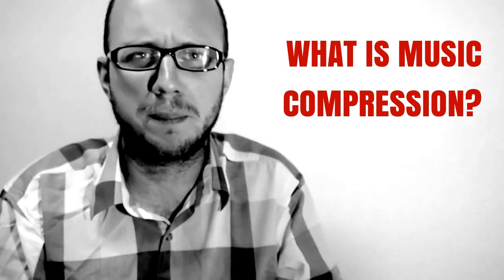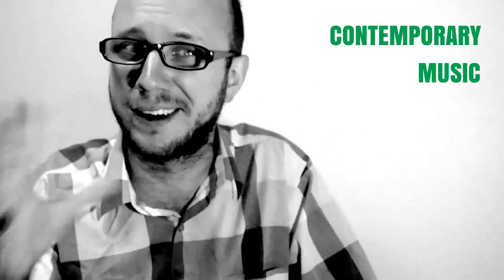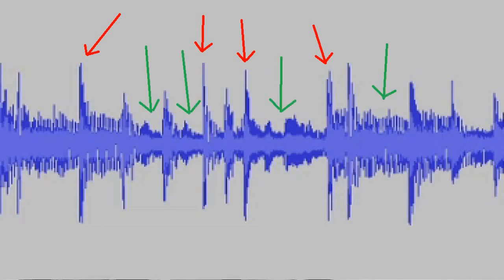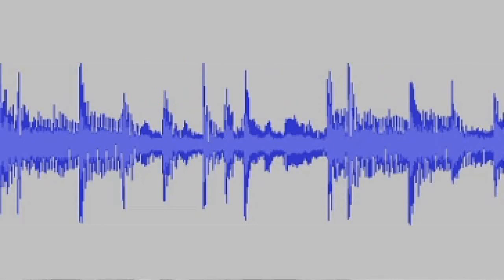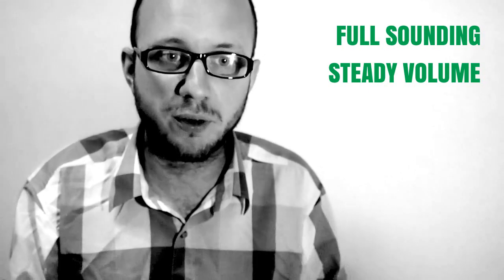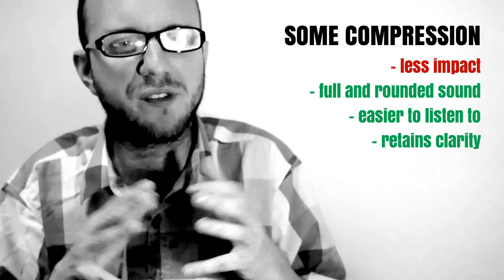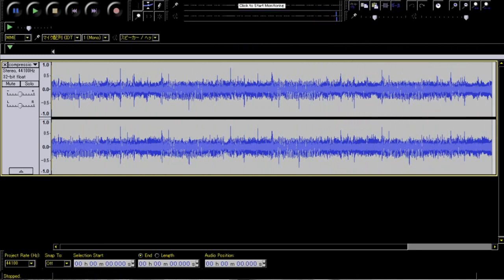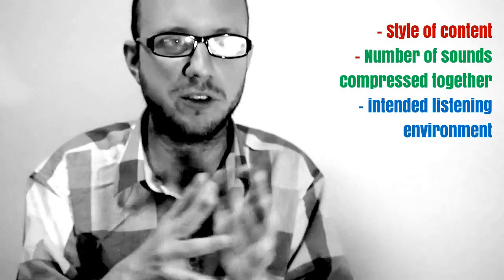AUDIO COMPRESSION , A Beginners' Guide